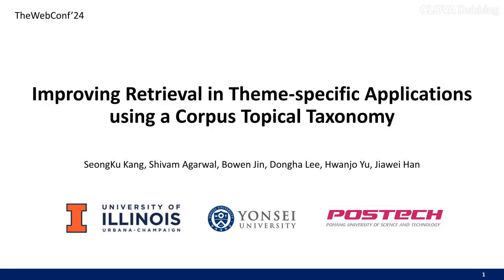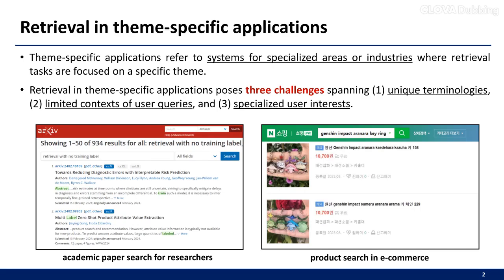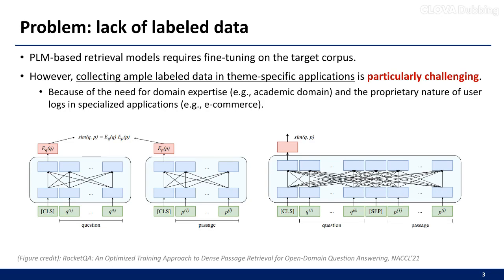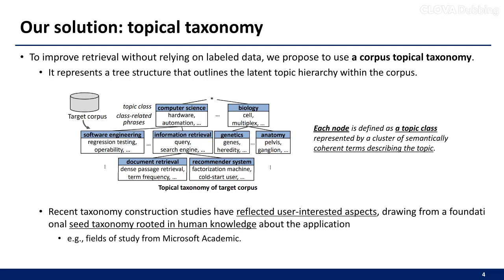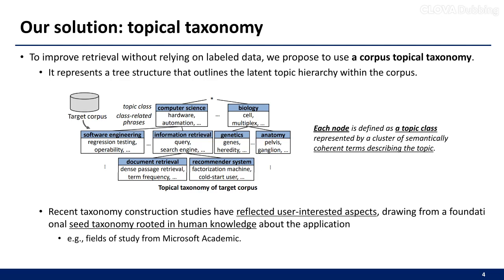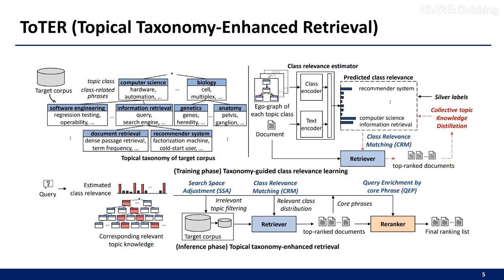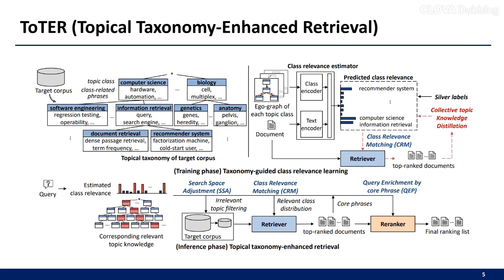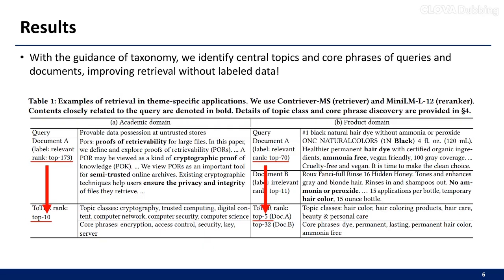[rfp1203] Improving Retrieval in Theme-specific Applications using a Corpus Topical Taxonomy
"Improving Retrieval in Theme-specific Applications using a Corpus Topical Taxonomy

SeongKu Kang, Shivam Agarwal, Bowen Jin, Dongha Lee, Hwanjo Yu, Jiawei Han"